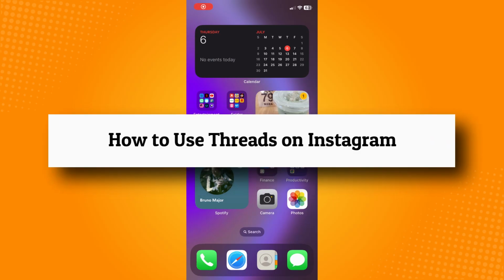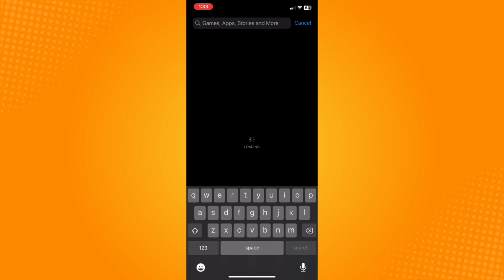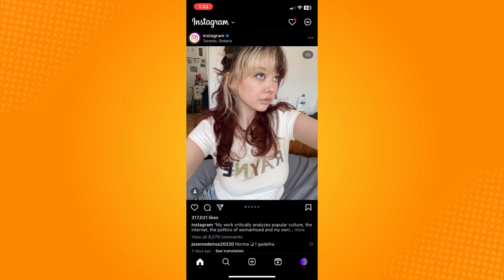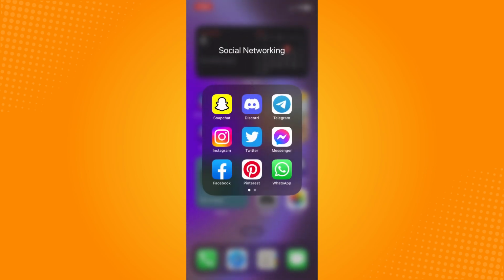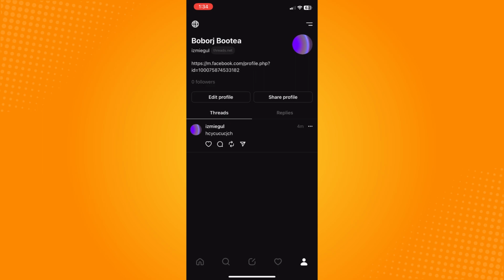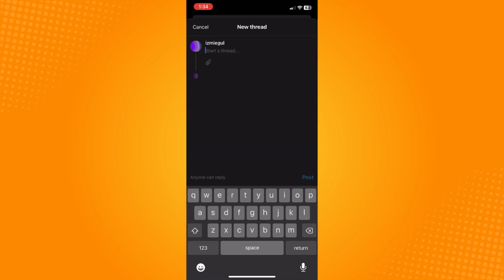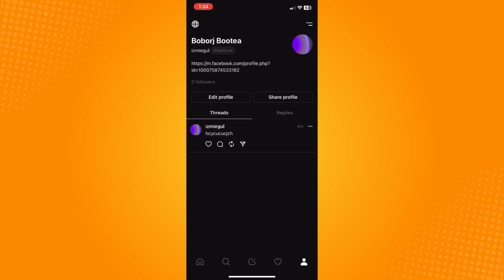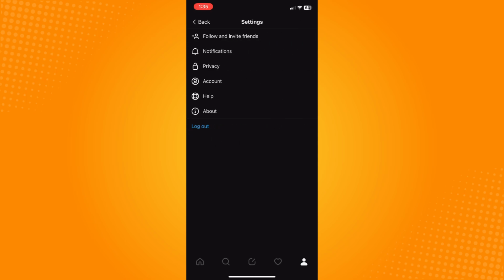How to Use Threads on Instagram 2023 (NEW)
Learn‎‎‏‏‎ ‎How to Use Threads on Instagram

In this video I will show you‏‏‎ ‎how to use threads on instagram (new)